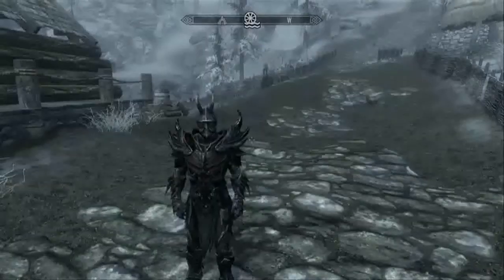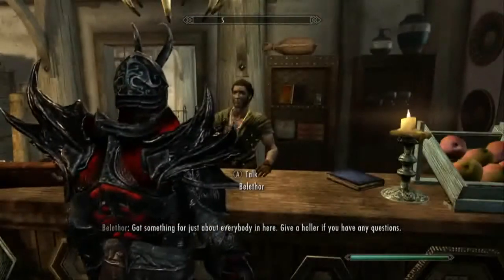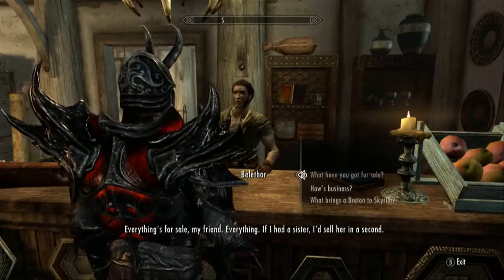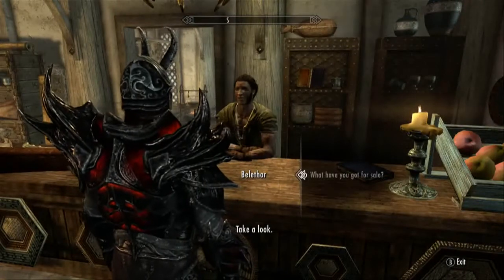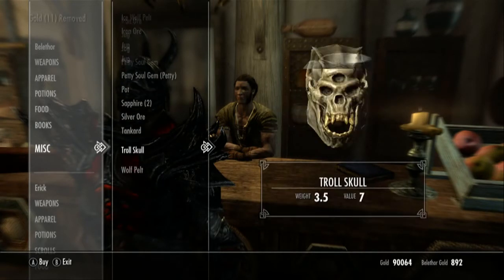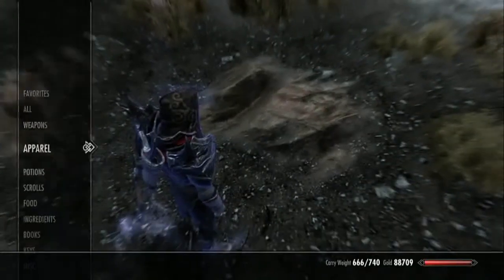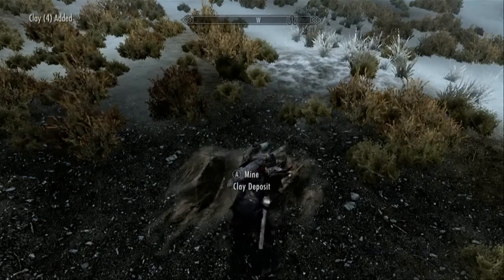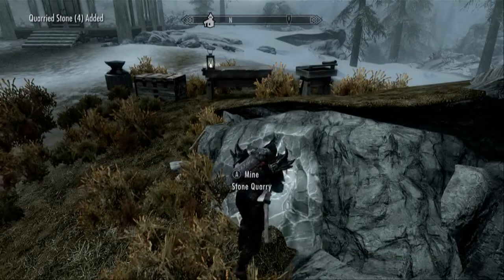Skyrim Hearthfire: New Hearthfire Items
This is the second part of my playthough of the new hearthfire DLC for Skyrim.
 This video will show you how to obtain the basic items that you will need to build the rest of your house.

Special thanks to my friend ereckgoose for providing me with Skirim on Xbox as well as a save to create this series

NOTE: I have heard that if you are thane of the city that a plot of land is available in you can no longer buy a plot of land I have not yet tested it out, but I would assume that this is because you could then just buy th e house in that major city that is purchasable when you are thane.

how to get the ability to buy a plot of land:

Dawnstar:
you must have completed the deadric quest "Walking Nightmare" then you can buy the plot from the Jarl in Dawnstar for 5,000 gold(same price as Breezehome in Whiterun). the plot is located west of Blizzard Rest. Plot name- Heljarchen Hall (this is the plot I get in this video)

Falkreath:
you must have completed the miscellaneous mission "Kill a Bandit Leader" You can then buy the land from the steward in Falkreath for 5,000 gold . The plot is located North of Pinewatch. Plot name- Lakeview Manor

Morthal:
This plot requires that complete the "Laid to Rest" quest to buy the plot then you talk to the jarl or steward(this depends on the civil war) and say you would like to buy a house they will tell you there is no house for sale, but that you can buy a plot of land. The plot will cost 5,000 gold. This plot is located near the abandoned shack.
Plot name- Windstad Manor